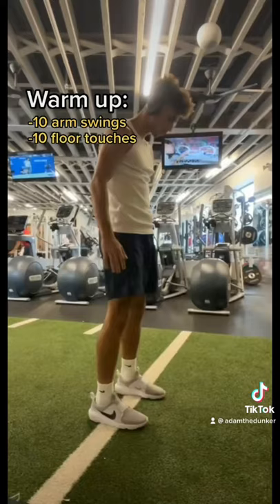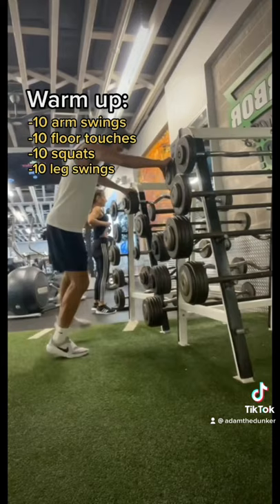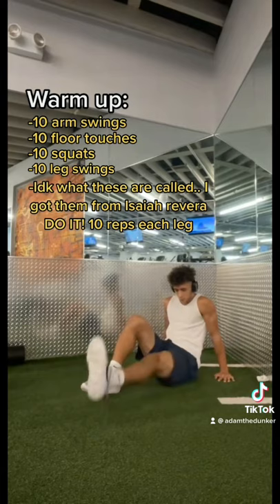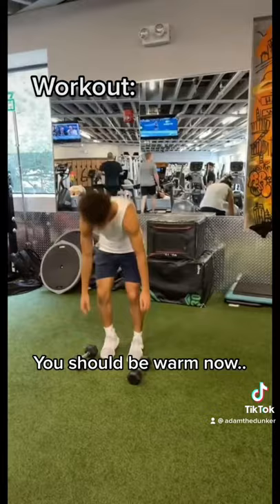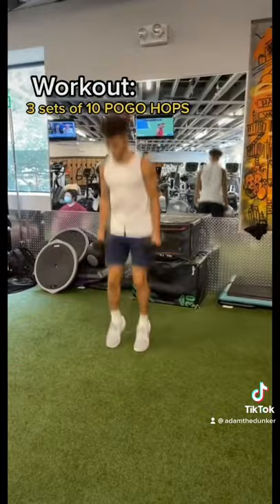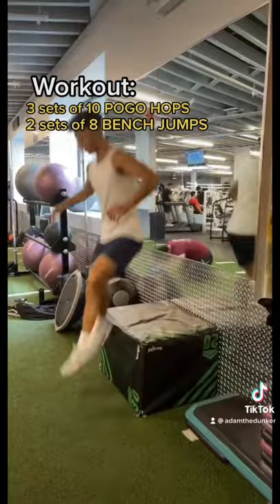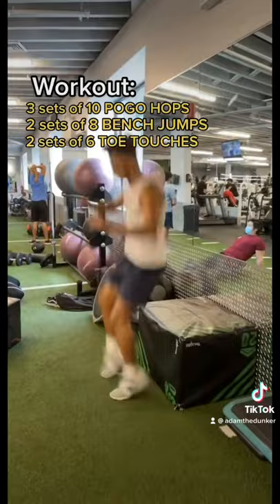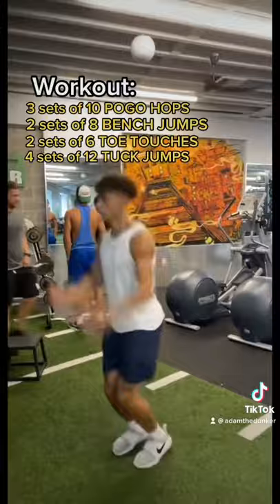Try this PLYOMETRIC Workout To Jump HIGHER & Run FASTER!